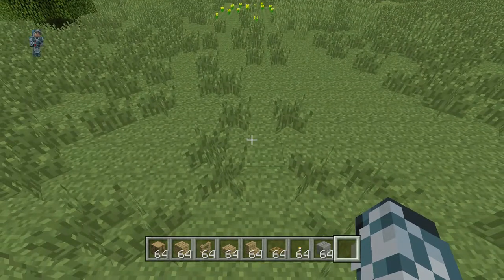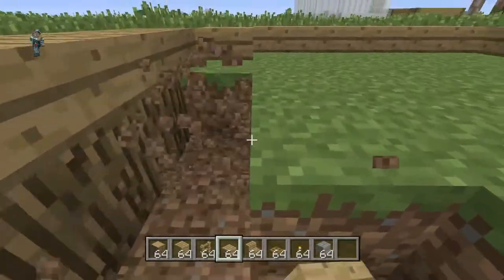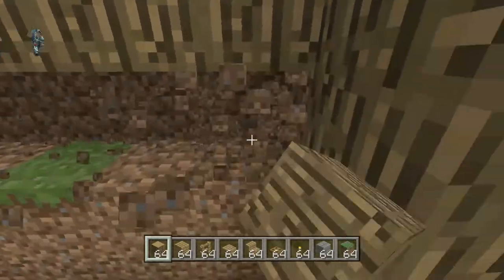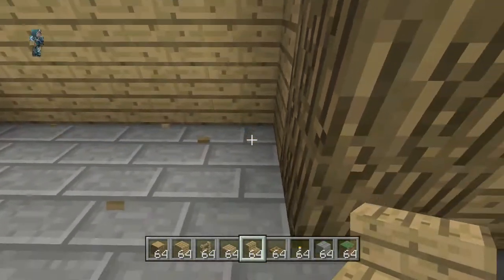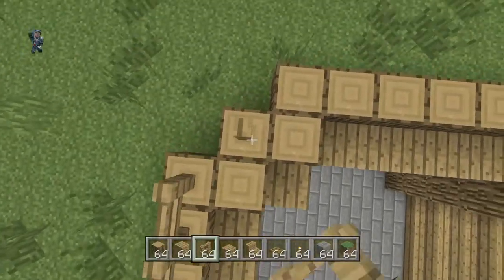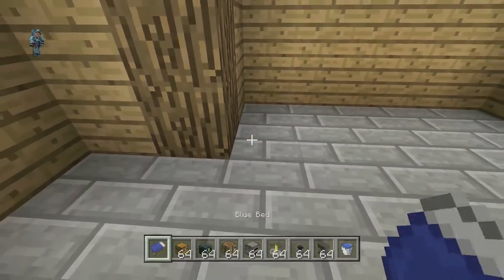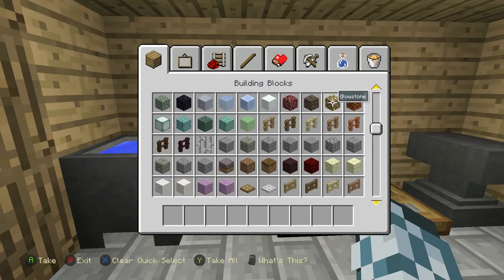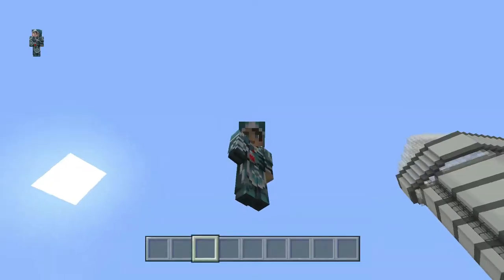Minecraft Tutorial- How To Make A Survival Hole!